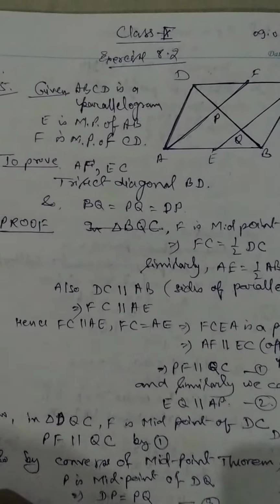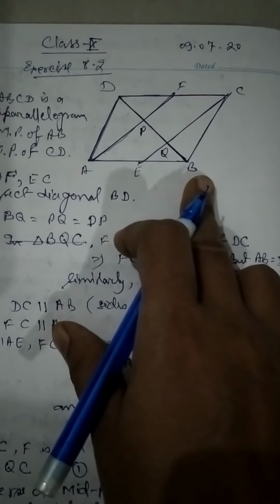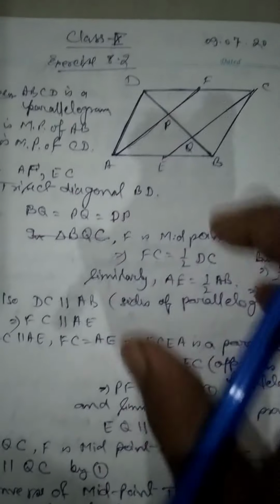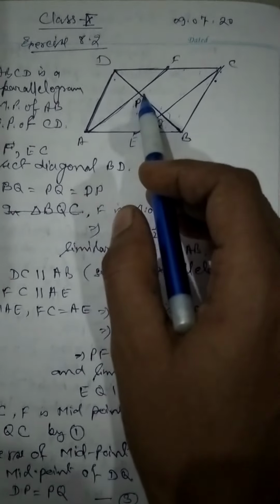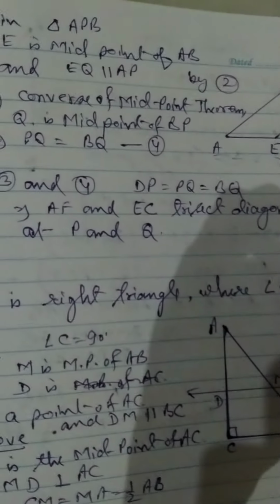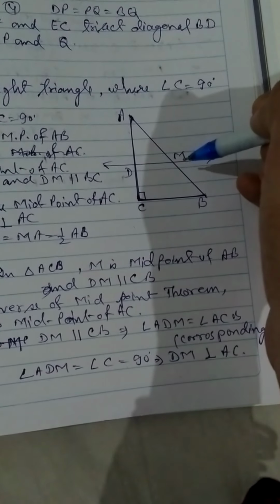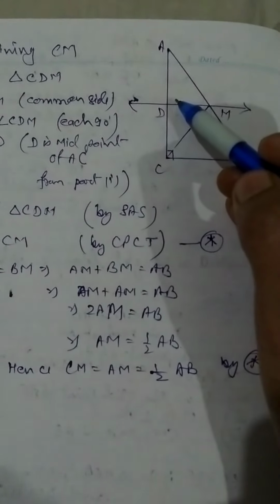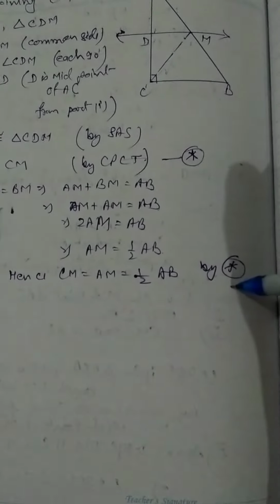Class IX (Chapter_ Quadrilaterals) Application of Mid Point Theorem